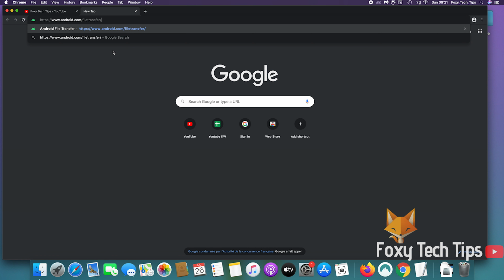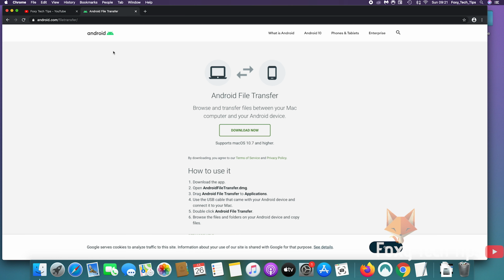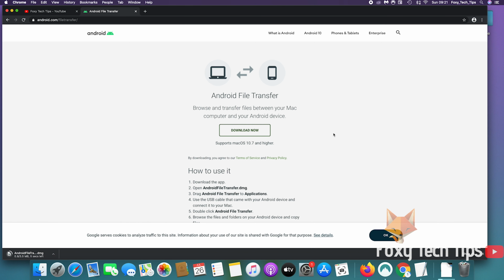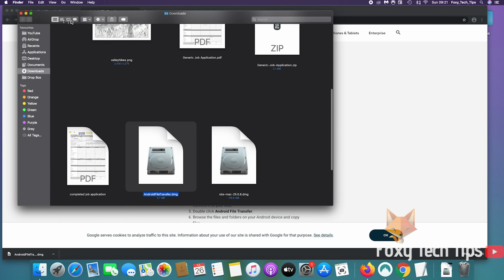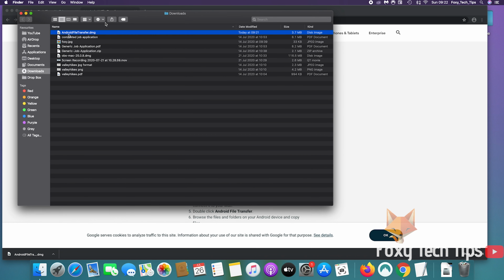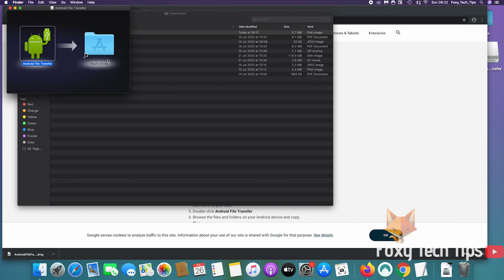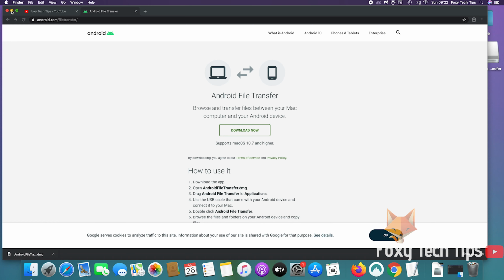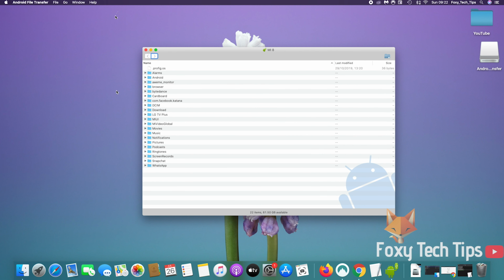How To Transfer Files Between Android & MacOS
Easy to follow tutorial on transferring files between android devices and MacOS computers! Learn how to take your photos and other files from your android and move them to your iMac or MacBook and vice versa.

Steps:

- There is no way of transferring files by default, we need to download the file transfer tool from the official android website.

- Once the file has downloaded, click on it to open it and start installing.

- Once android file transfer has finished transferring, all you have to do is connect your android, select ‘file transfer’ from the popup and your android's storage will automatically open.

- To transfer files, just locate the ones you want to move and then drag them to your mac.